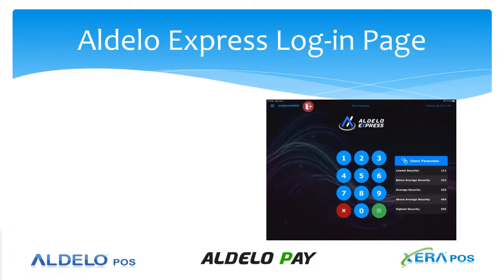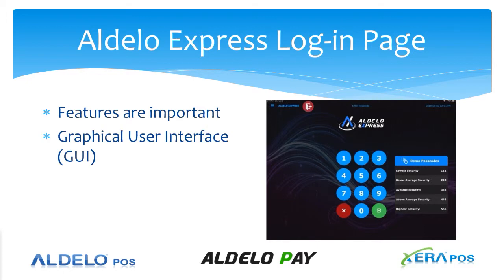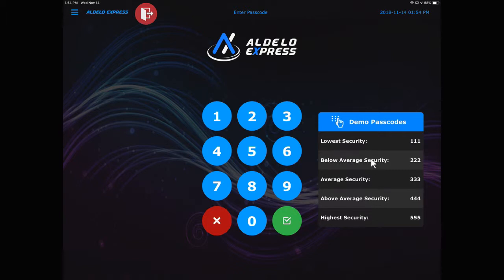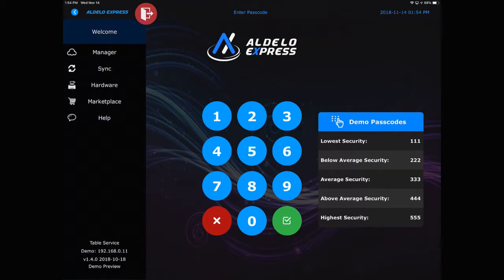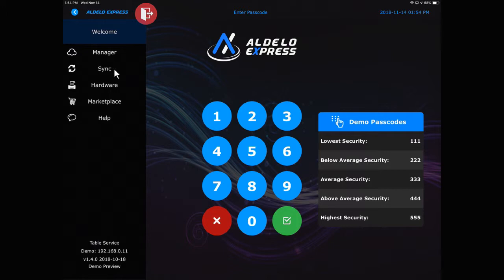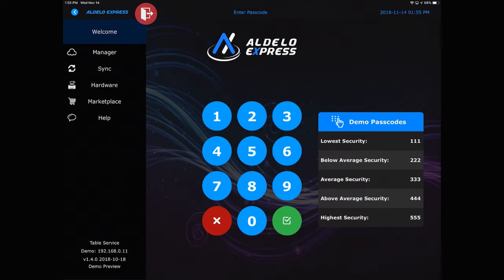Aldelo Express Log In Screen and Graphical User Interface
It all starts with the log in screen.  The user interface has to be simple, easy to understand and use.  The key to fast and accurate order entry is the graphical user interface (GUI)).  Aldelo Express was created from over 2 decades of POS experience.  We know how to make easy to use POS and Aldelo Express is our crowning achievement.

Look deeper at the product and you will find that it fits all types of restaurants and small retail operations.  Custom features for each type of operation means no wasted time for your operations.

Download your free demo from the Apple App Store today.